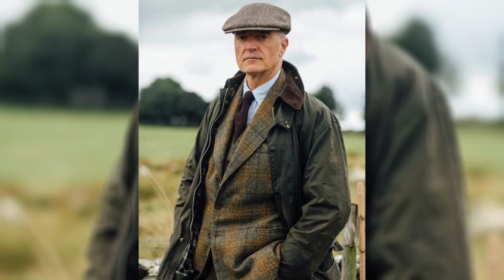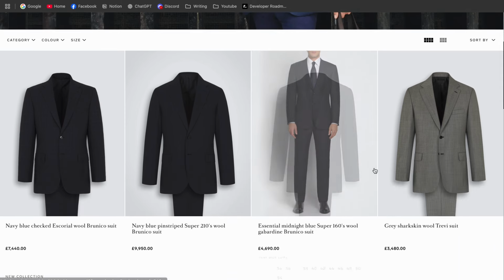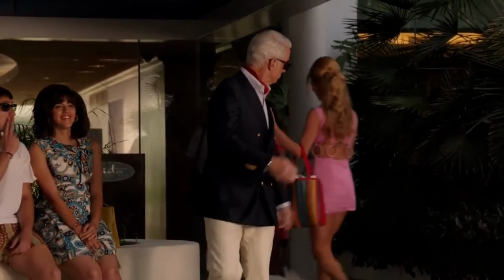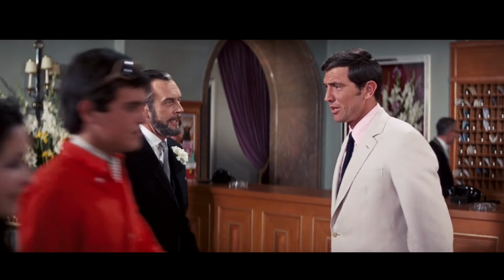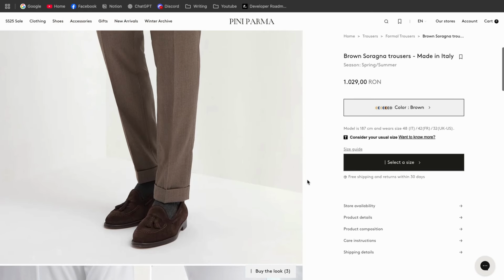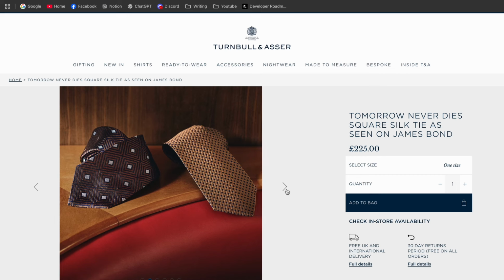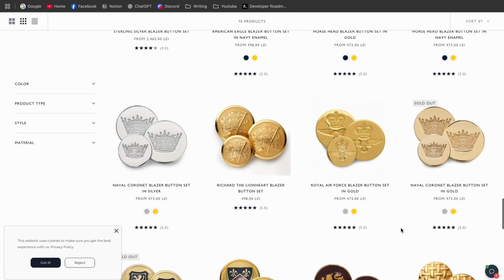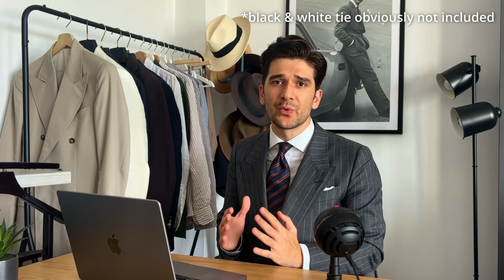How To Dress Like The Next James Bond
Dressing like Bond is not that hard actually, but what if I told you you could dress even better than 007 himself? Well, in this video I am going to break down his best outfits throughout the series and show you how you can not only adapt, but also improve his style and where to find the clothes at only a fraction of his budget.

UPGRADE YOUR WARDROBE

Join our growing community on Instagram, for daily updates and outfit inspiration.

The Gentlemen's Order - Rejecting Casual “Style” One Suit At A Time